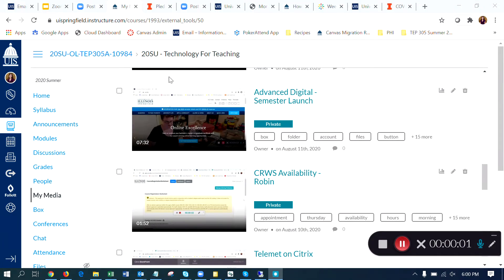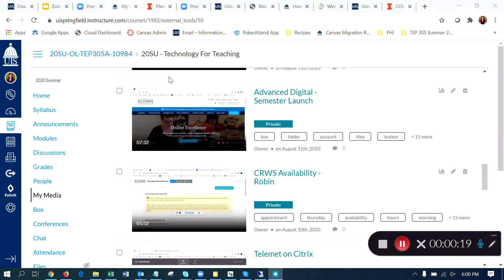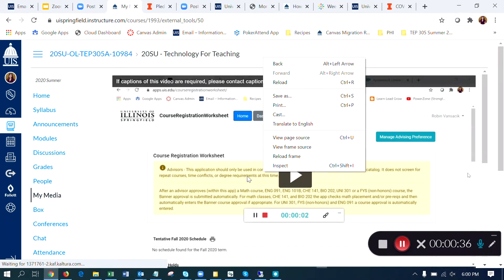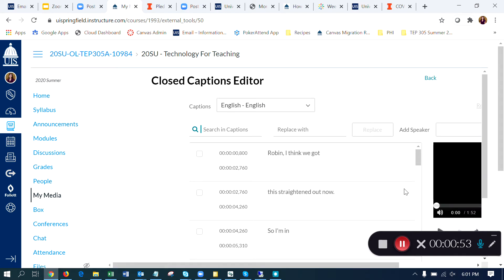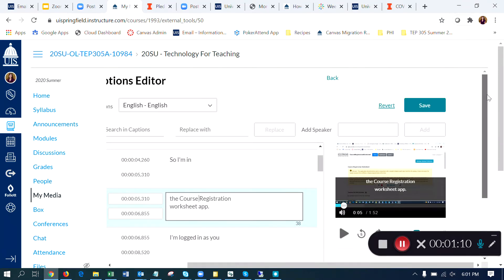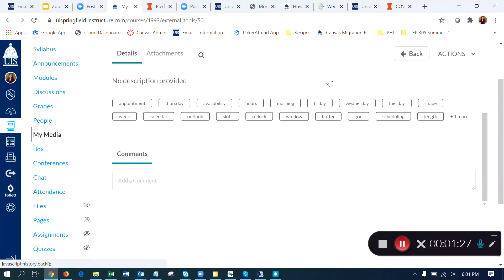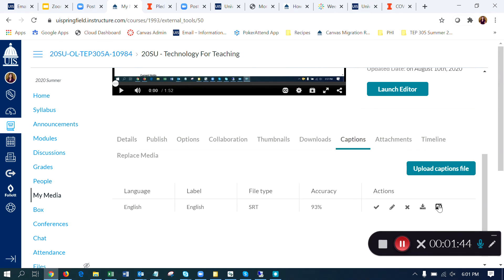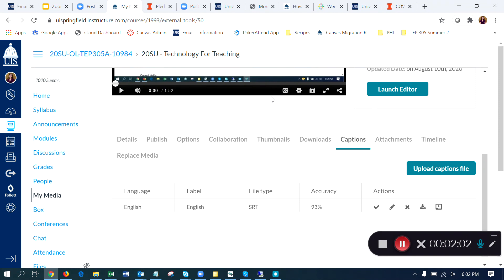Viewing and Editing Captions in Kaltura Media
In this video, you will learn how to edit captions in Kaltura Media and show them on the player in Canvas.